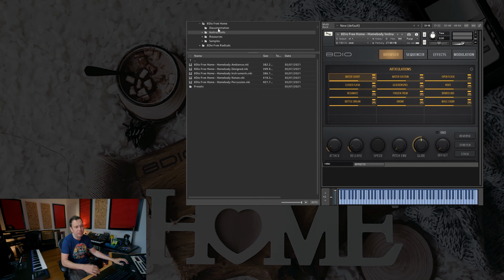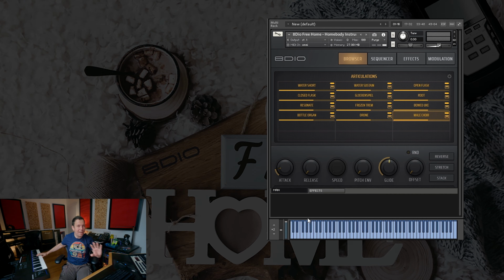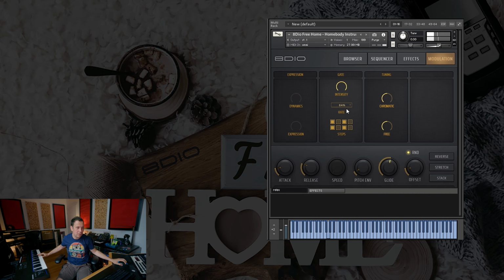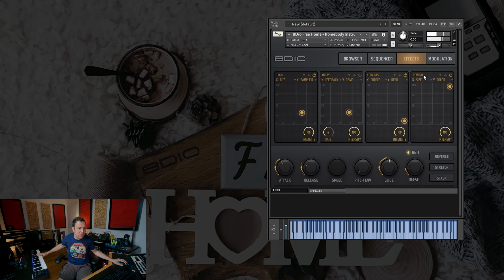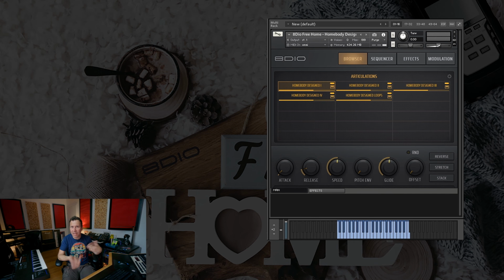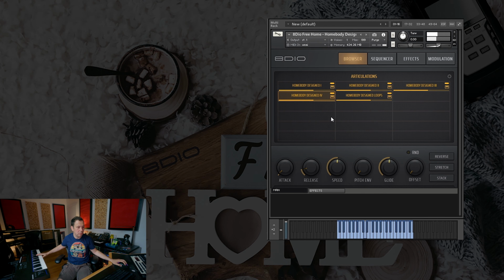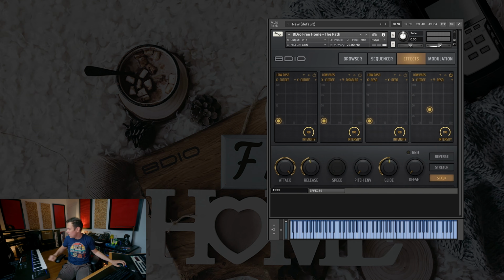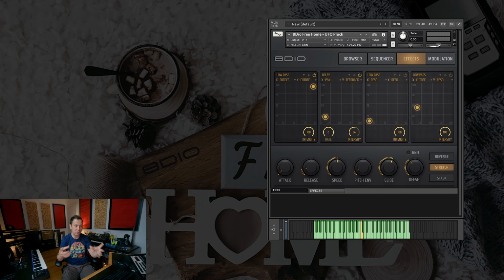8Dio FreeHome Walkthrough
0:00 Intro
0:20 Library Patches
0:55 Legion UI Overview
1:18 Browser
6:10 Modulation
7:28 Effects
9:09 Sequencer
13:48 Homebody Ambience
14:50 Homebody Designer
16:50 Homebody Noises
18:22 Homebody Percussion
19:35 Presets
21:48 Outro

Free Home is here!
You sent us samples, and we made an awesome library. Free Home is the culmination of hours of recordings from our dedicated customers and hundreds of hours of programming and design from our team. Free Home is the ultimate collaboration.

It's the official follow-up to our popular Free ASMR, Free Angels, Free Radicals, and Free You libraries, which were also created in collaboration with our awesome community of users. The idea with Free Home was to create an instrument using a collection of sounds recorded in our users' homes. So we asked that people recorded or designed five or more sounds from their home, whether percussive, melodic, or atonal.

We ended up receiving over 800 samples from our community. Using your contributions, we edited, programmed, and designed the entire collection into a large assortment of soothing, detailed, and fun instruments. No restrictions, no rules, no limits. This became the ultimate collaboration for us, resulting in Ambience, Sound Design, Custom Instruments, Noises, and Percussion libraries—containing 20 presets designed for everyone to explore.

It was truly a joy creating this library and we hope that you enjoy it too—on the house.